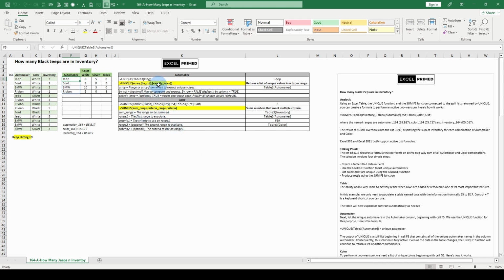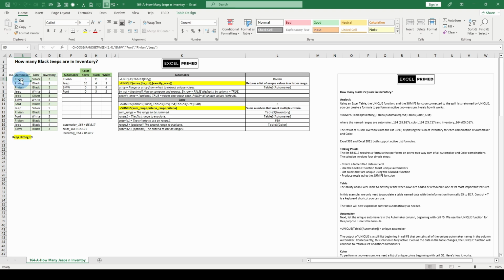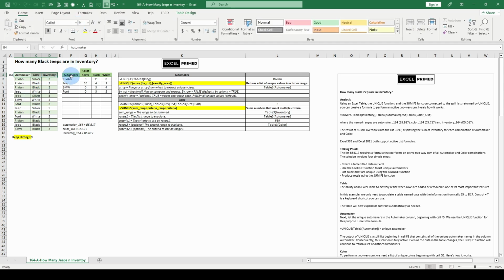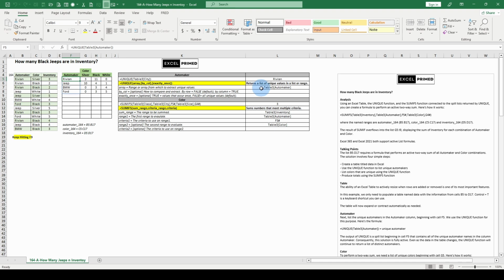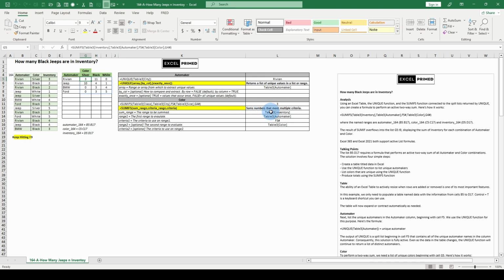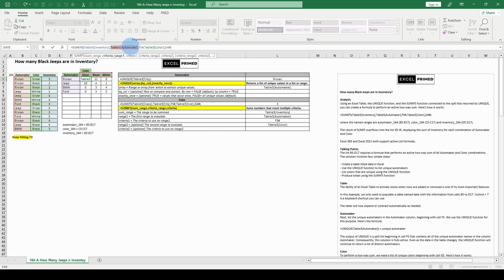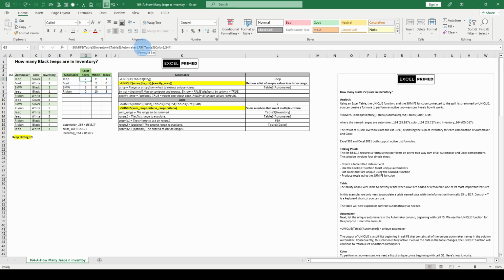This Inventory Method Updates Automatically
This Excel video teaches you how to quickly find out the number of black jeeps in stock using Excel formulas.

It's all about analyzing data efficiently. Imagine you have a list of cars with details like their automaker, color, and inventory.

By setting up an Excel Table and using specific functions like UNIQUE and SUMIFS, you can create a special formula that calculates the total number of black jeeps available.

The video breaks down the steps: first, you create a dynamic table that adjusts as you add or remove rows; then, you use the UNIQUE function to list unique automakers and colors; next, you calculate the sums using the SUMIFS function.

The great thing is that the formulas adapt immediately to changes in the data, making it a powerful tool for keeping track of inventory in real-time.

The video even covers how to make it work in older Excel versions if needed.